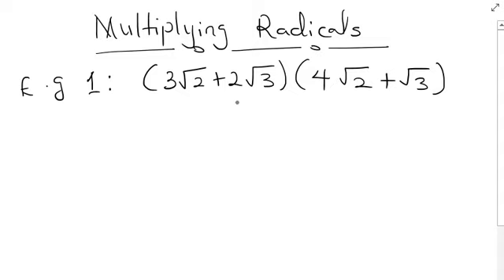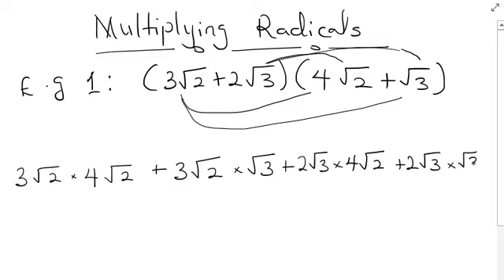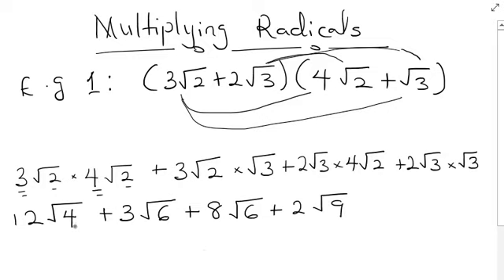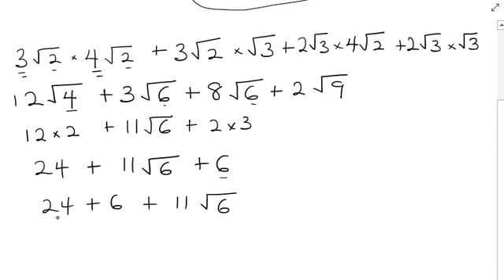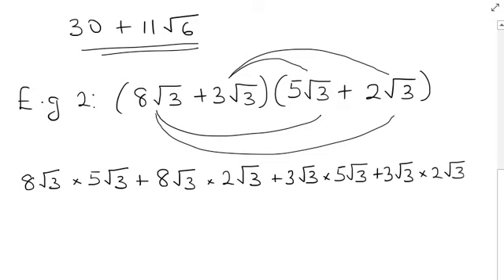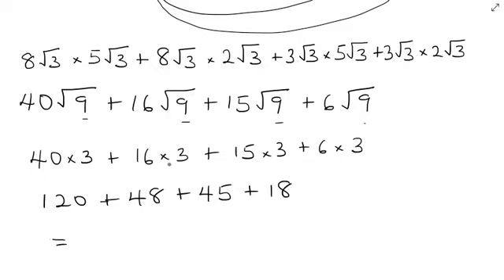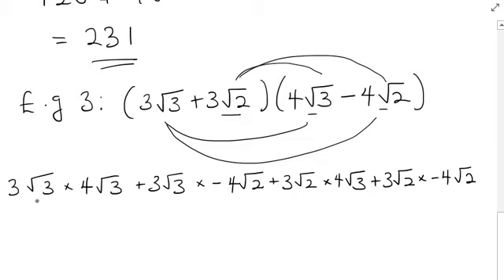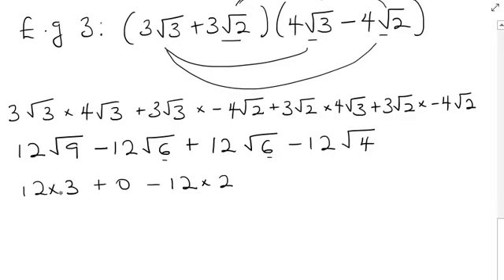Math Tutorial - Multiplying Radicals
This teaches you how to multiply radical expressions.